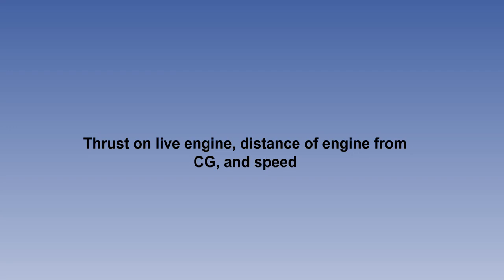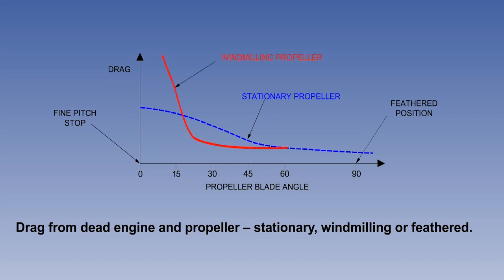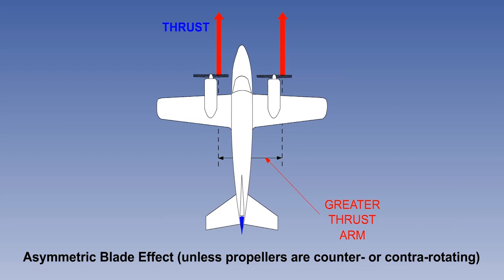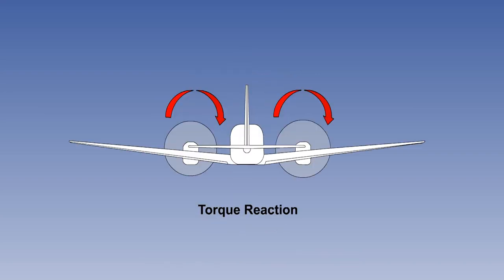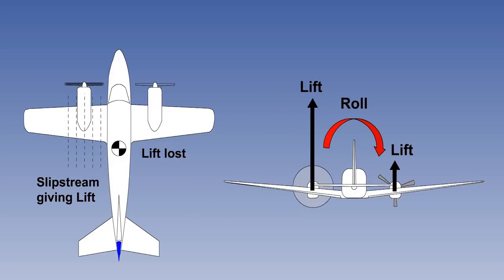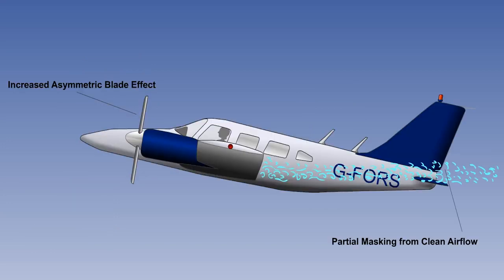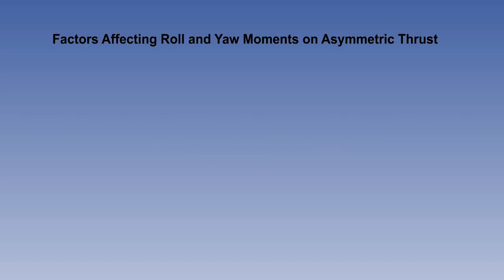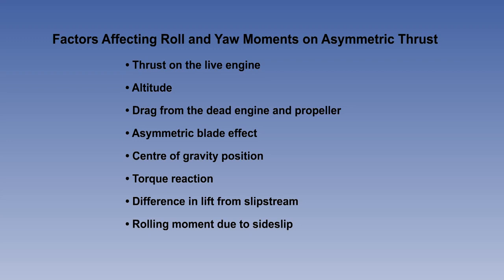ATPL Training Principles of Flight #57 Flight Mechanics Flight with Asymmetric Thrust Part 2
EASA ATPL Training   Principles of Flight #57 Flight Mechanics   Flight with Asymmetric Thrust Part 2